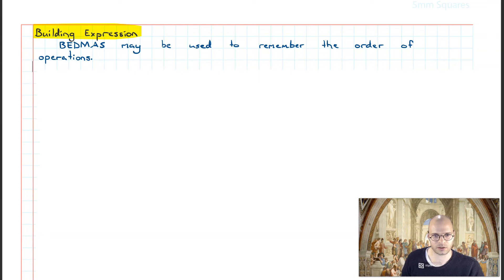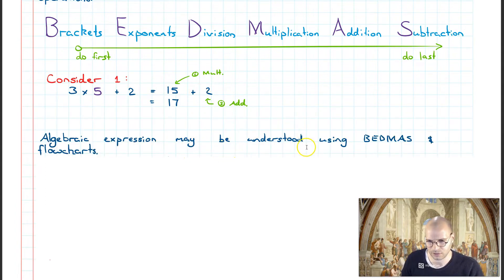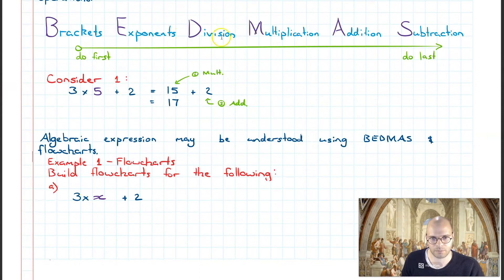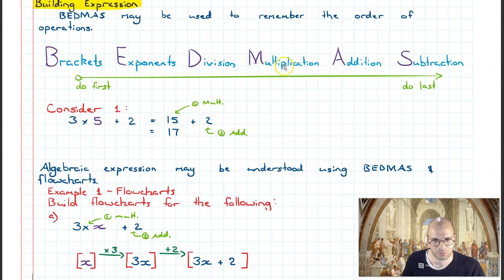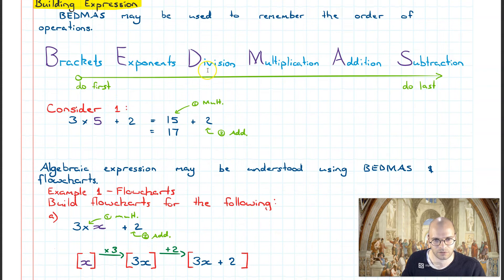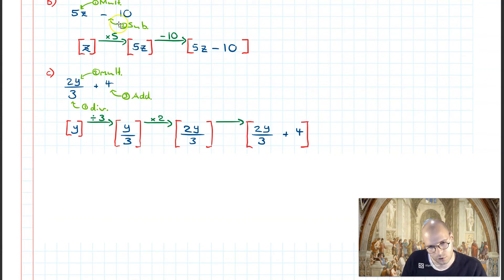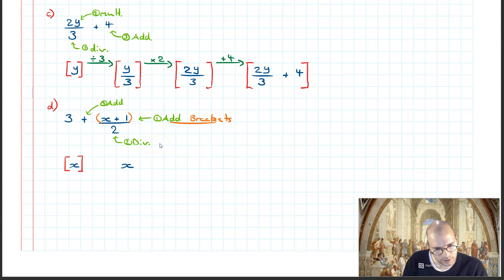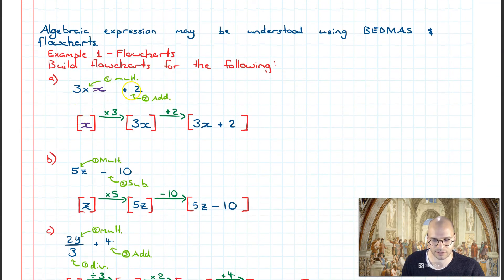Building Expressions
Track: Trace and Retrace
Artist: seazin